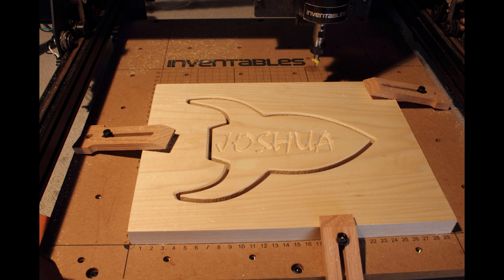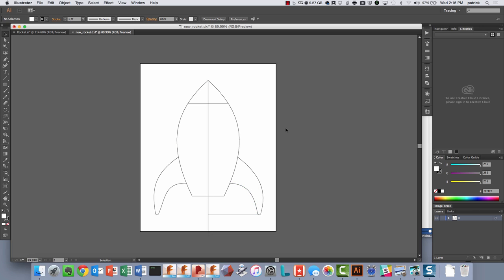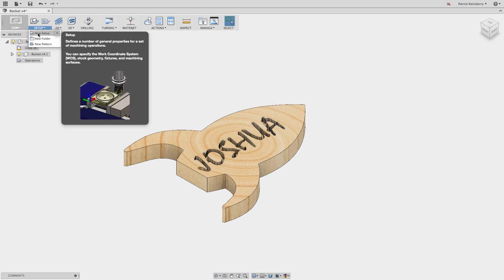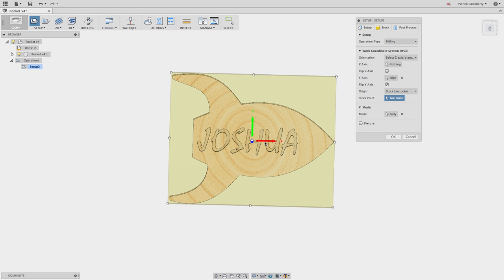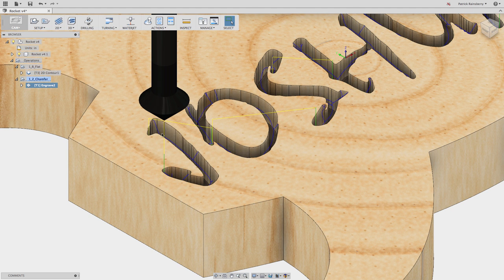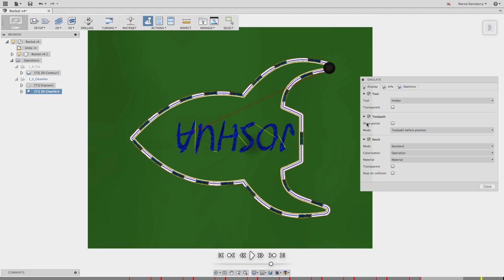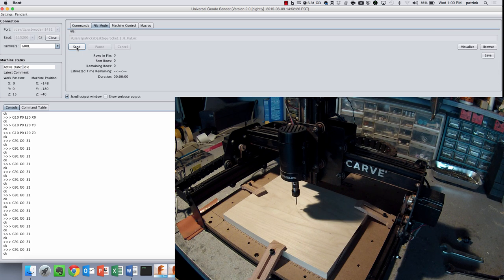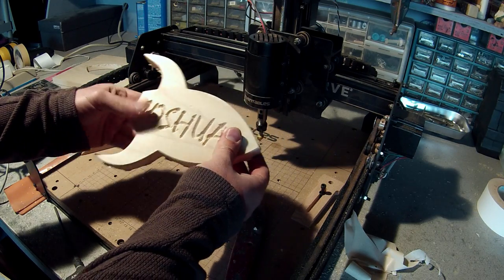Toy Rocket: Fusion 360, Illustrator, X-Carve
Learn how to use Fusion 360 to generate a simple design and machine it out on a bench top CNC router such as the X-Carve from Inventables.  Also see how to import artwork  from Adobe Illustrator to use in the design and then engrave into the material using a chamfer bit (also called V-carving).

The video shows design, tool path setup artwork import, and how to setup and run the job on the machine.